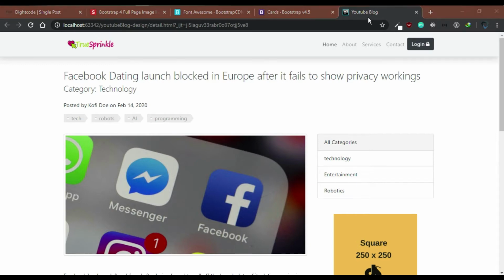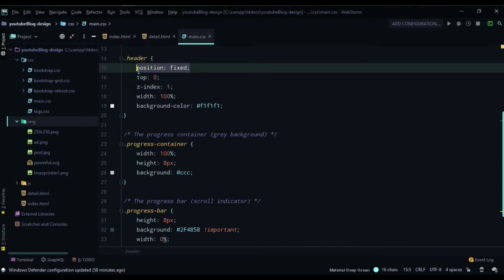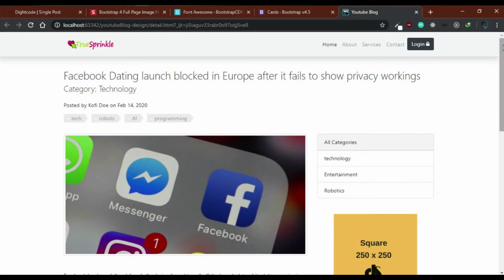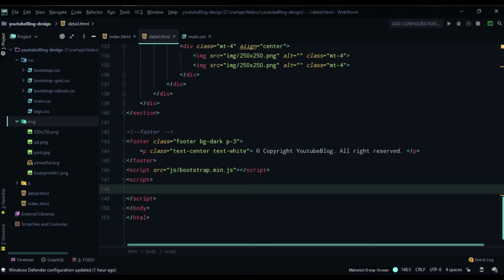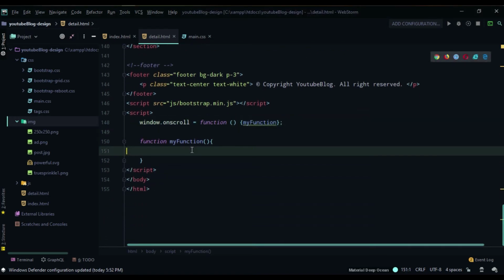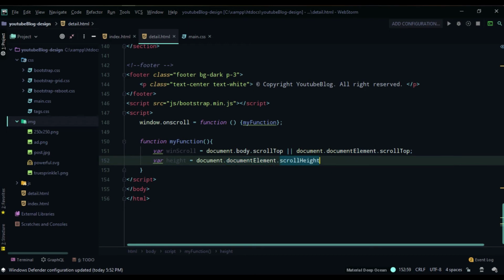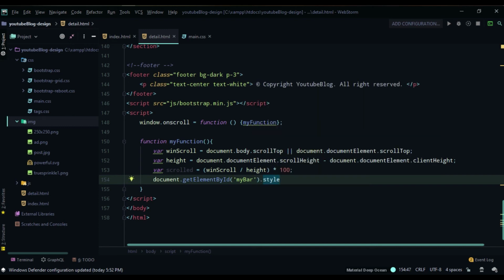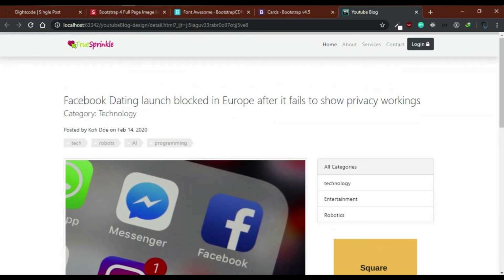Building a blog application using laravel 07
designing our progress bar to be fixed on top of the screen. Indicating the percentage of our scrolling page height